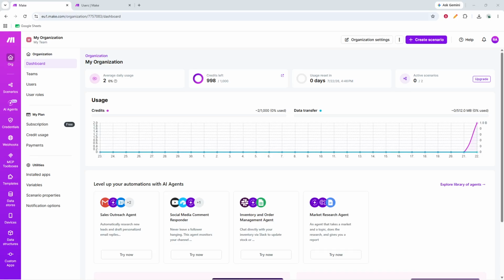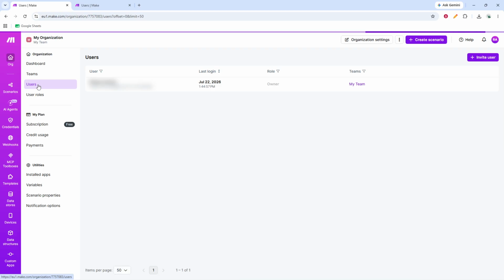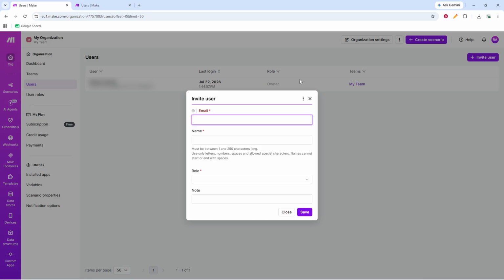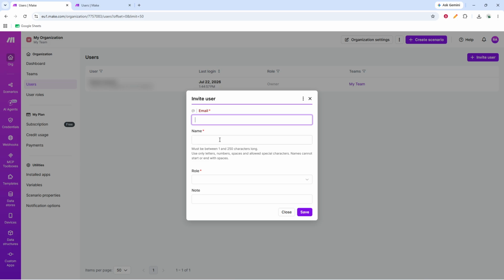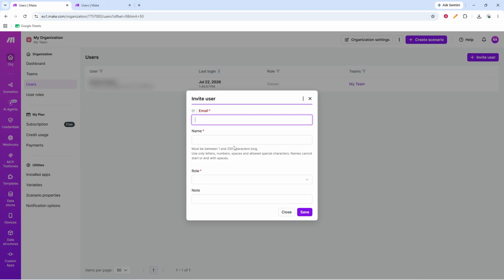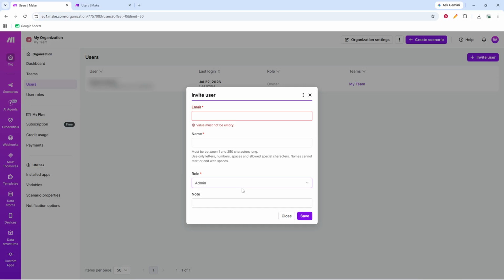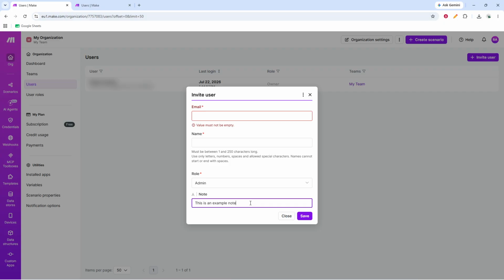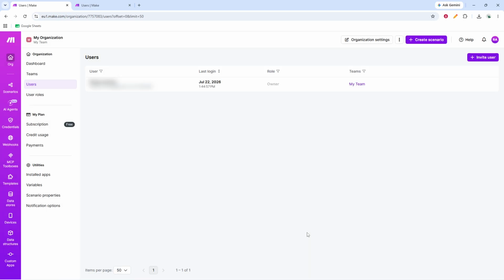How to Add a User to Your Organization in Make.com [2026 Full Guide]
In today's video, I'll show you how to add a user to your organization in Make.com step by step. Whether you're growing your team or collaborating on automation projects, this guide will help you invite and manage users in your Make.com organization.

You'll learn how to invite team members, assign user roles, manage organization permissions, review access levels, and collaborate securely in Make.com.